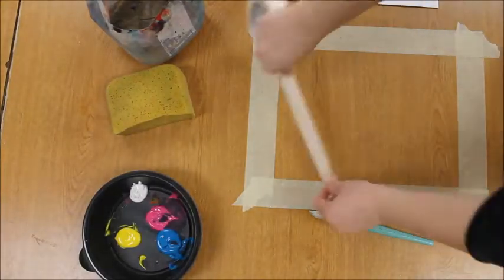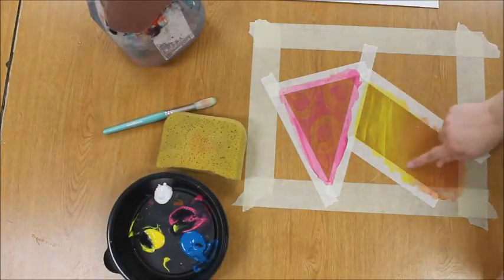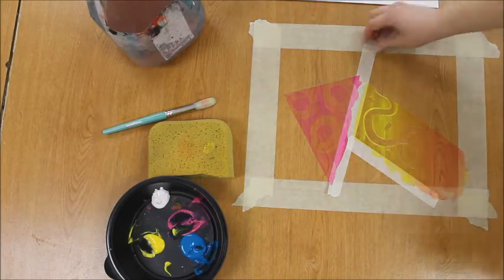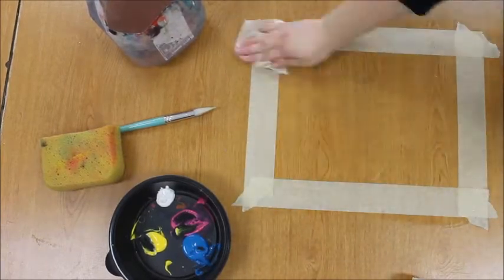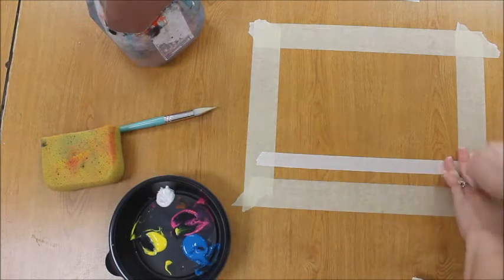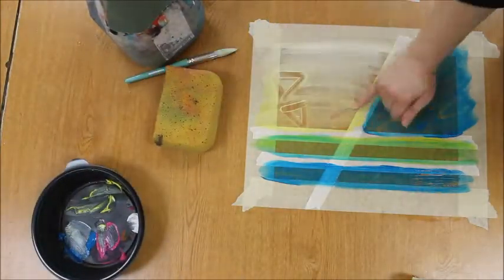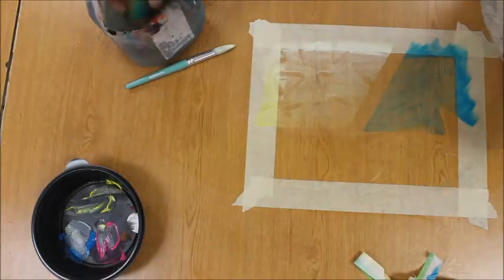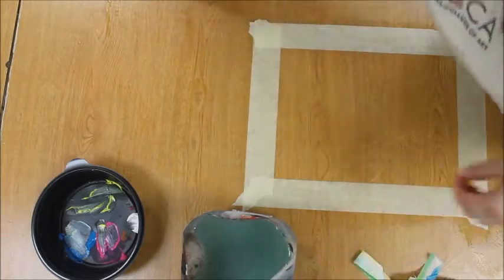Monoprints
How to make simple monoprints on a table top with tempera